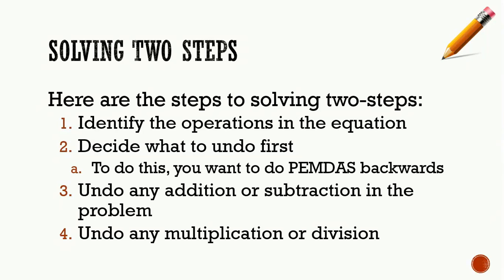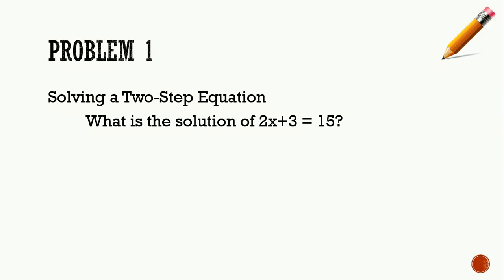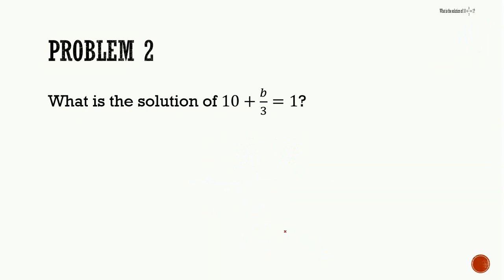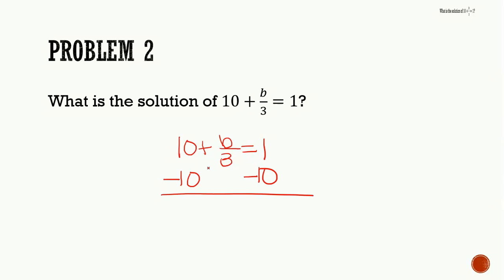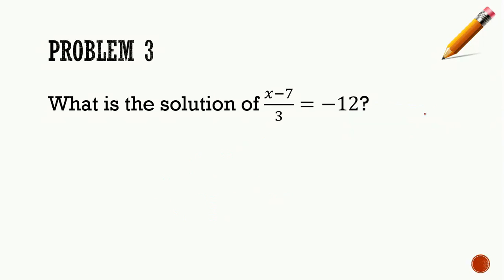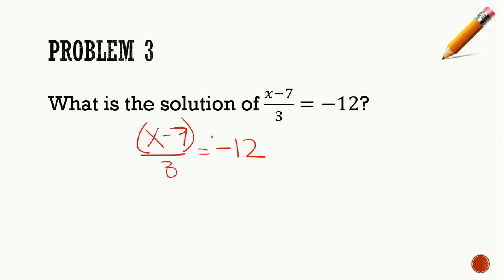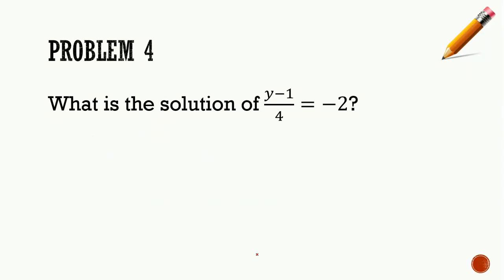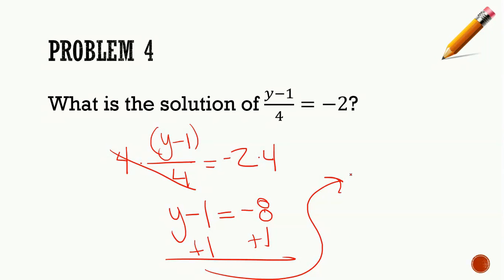Unit 2: Solving Two Step Equations